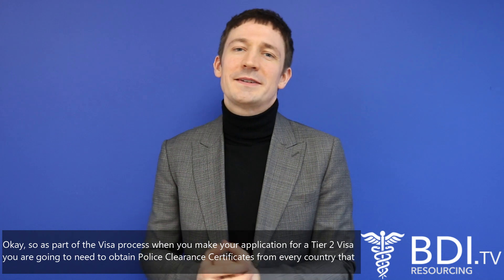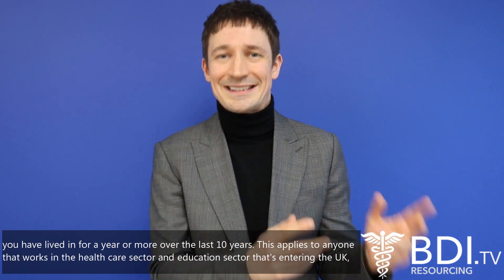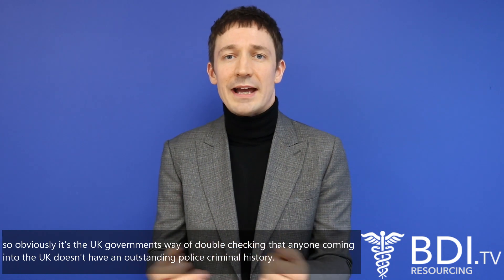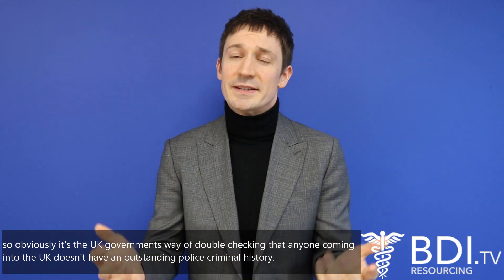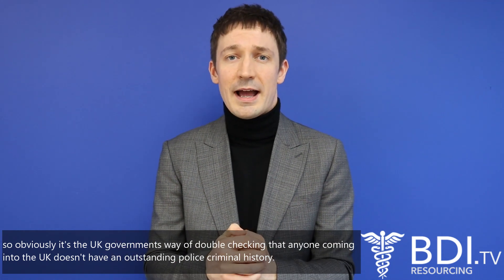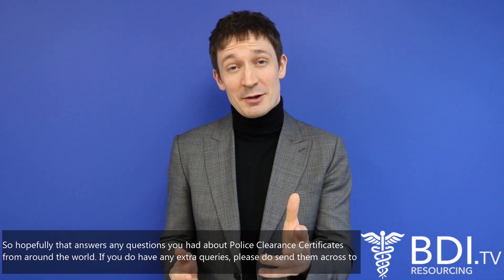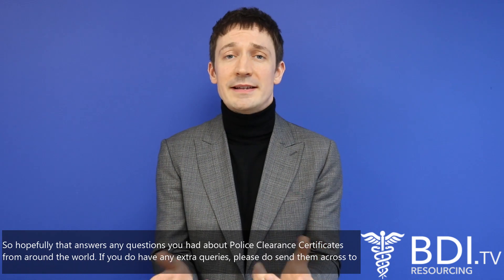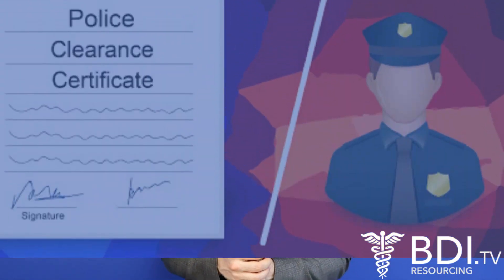Police Clearance Certificates | BDI Resourcing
In todays Vlog, Daniel Platts from BDI Resourcing, explains Police Clearance Certificates, what they are, why you need them, how to obtain them and what to do if you can't obtain them.

This is a mandatory part of the Visa process,, so watch this Vlog to find out more!

If you are an international doctor who needs support relocating to the UK, email your CV to and we can support you on your journey to the UK.